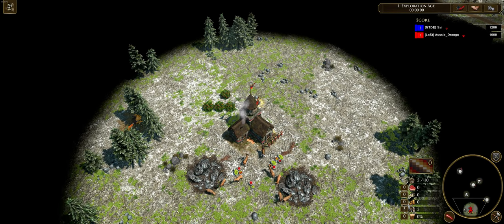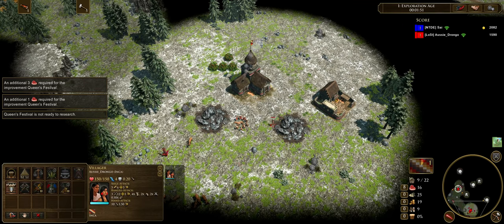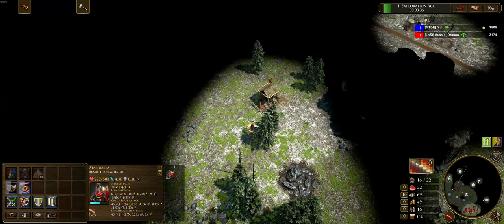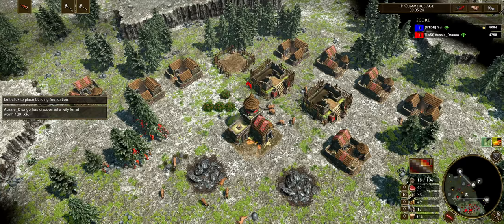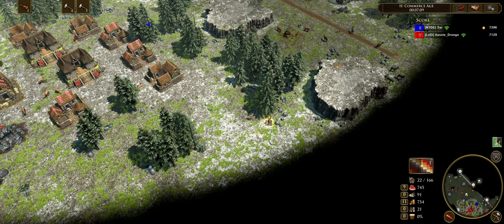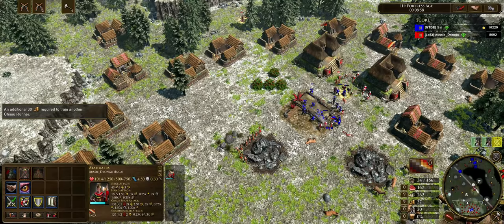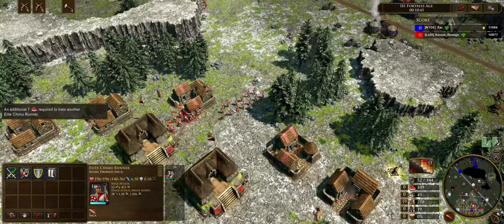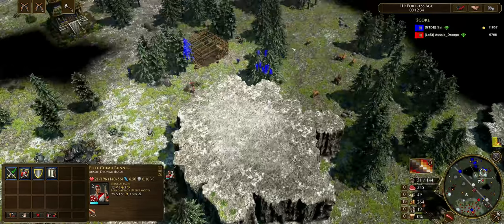This Incan Fast Fortress Makes Chimu Runners Overpowered Again